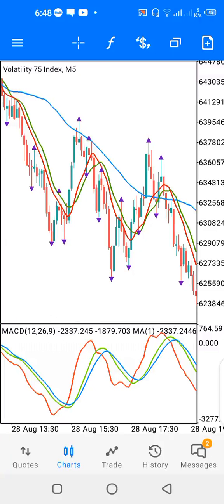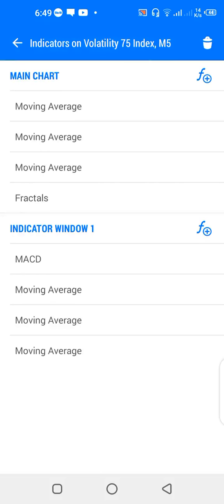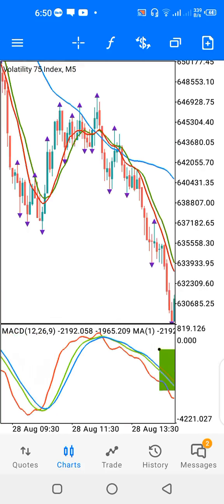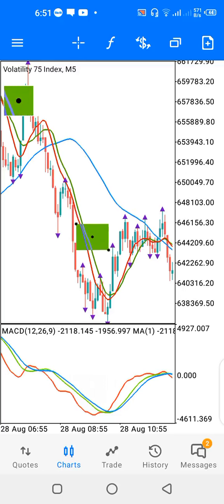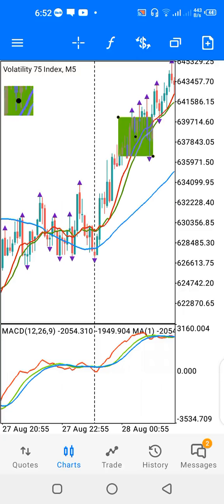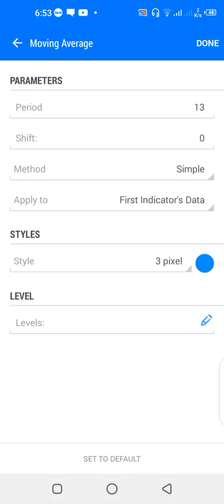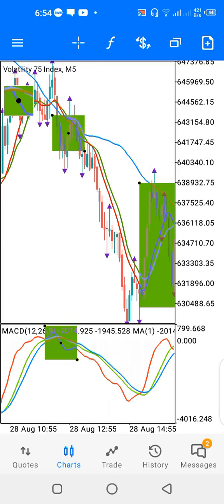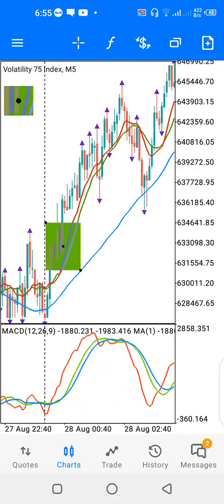**V75 SNIPE Trade Entry Strategy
day trading,
day trading strategies,
stock trading,
scalping strategy,
forex scalping,
scalping tutorial,
3 ema scalping strategy